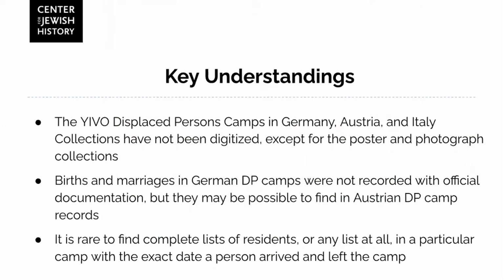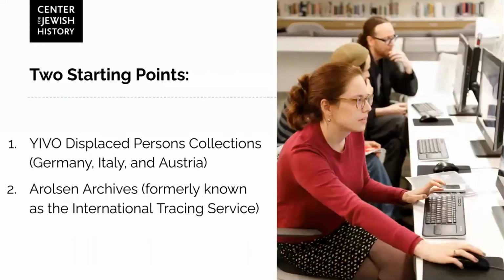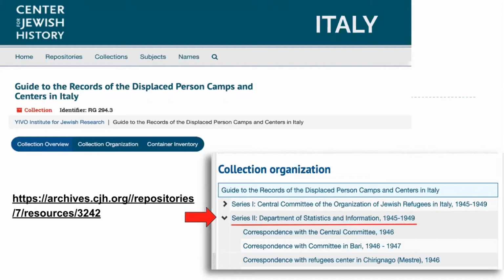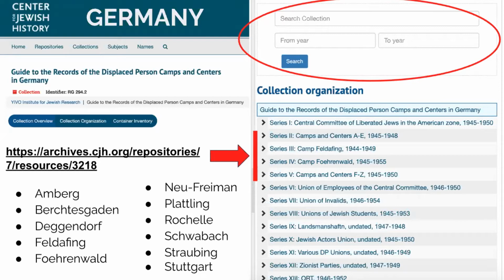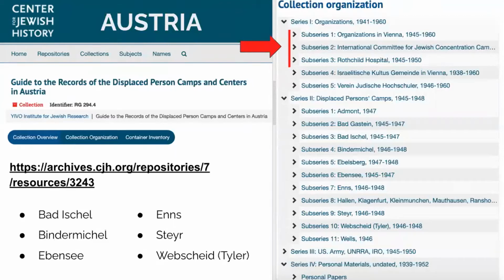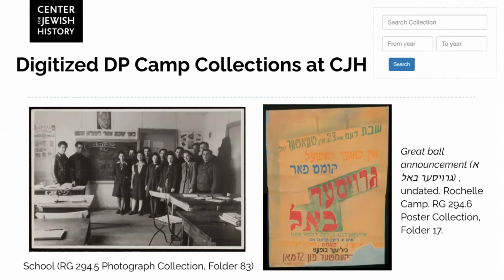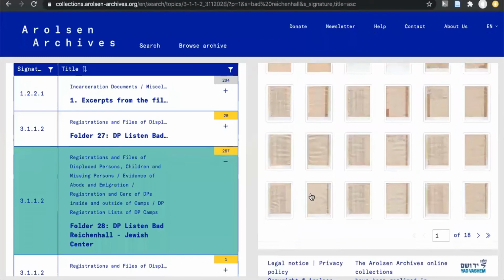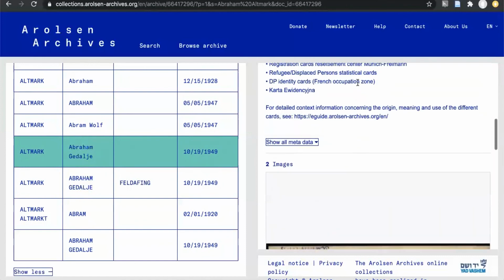Searching Displaced Persons Camp Collections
The Center for Jewish History's Genealogy Institute presents these monthly short talks with an expert librarian on a broad range of topics. Discover hints and tricks for online research and enjoy interviews with individuals who share their unique research experience or subject knowledge.

This Genealogy Coffee Break took place on September 22, 2020.